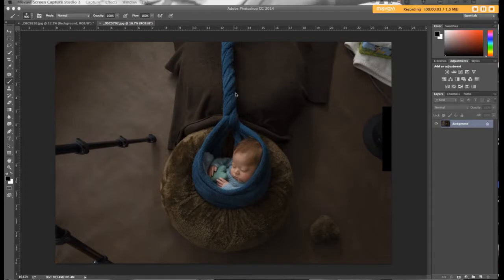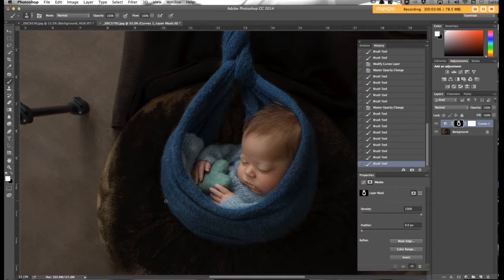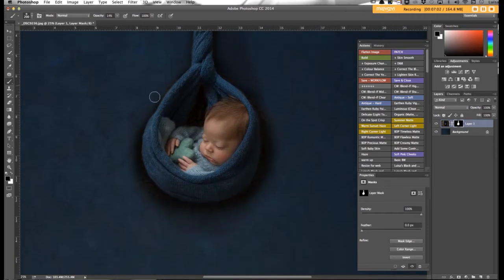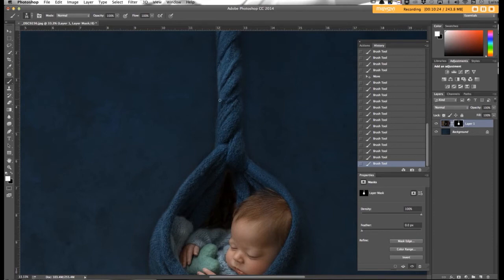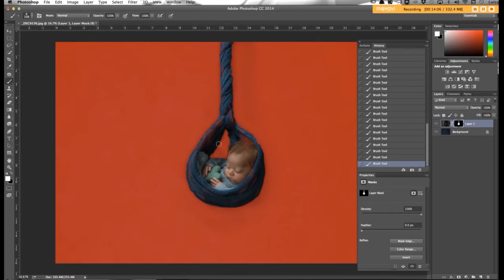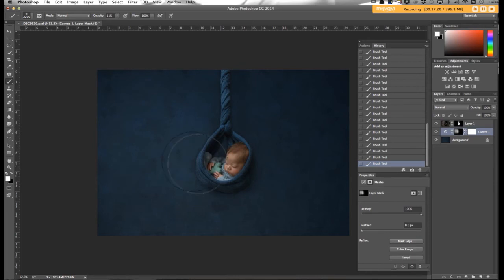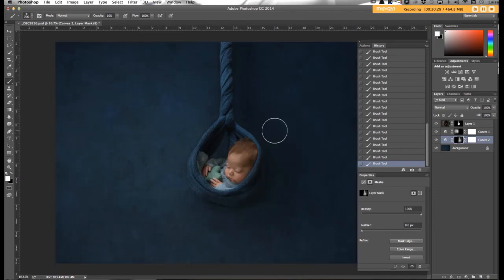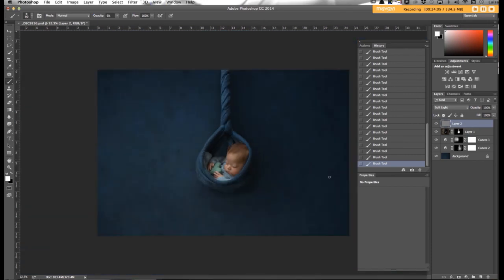Blue Hanging Composite - Capture and Edit Tutorial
This video shows how to capture an image using the Perfect Posie® and take that image and create a hanging composite shot using a plain Digital Backdrop that has undergone a colour change